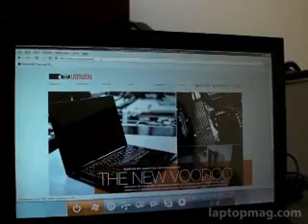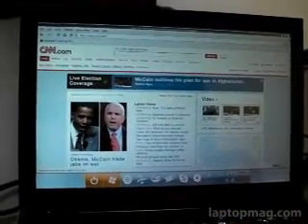Voodoo Envy's Instant-On IOS (powered by Splashtop)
Laptopmag.com goes hands on with the Voodoo Envy's Splashtop Instant on mode.